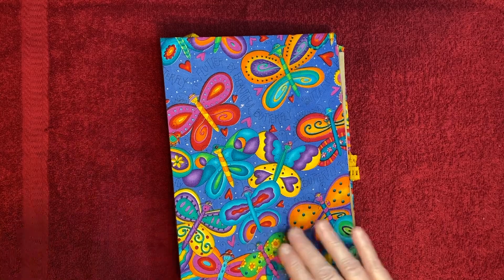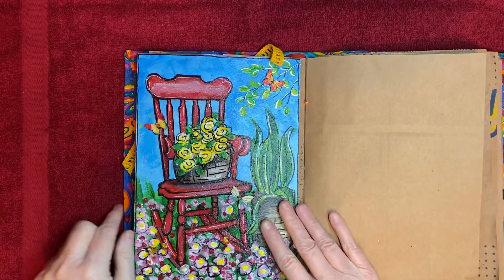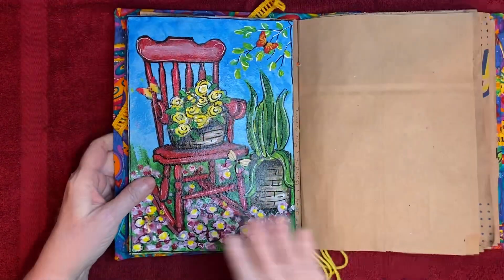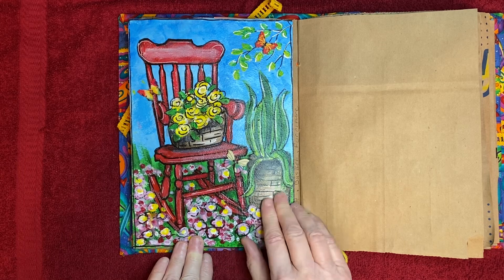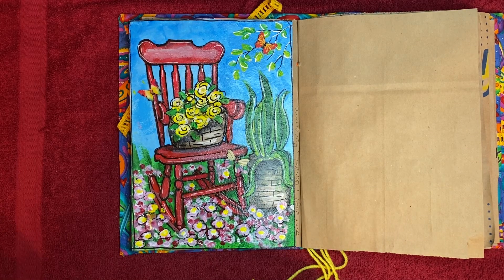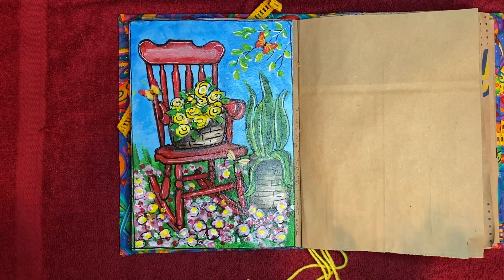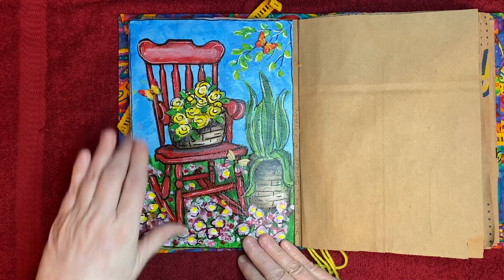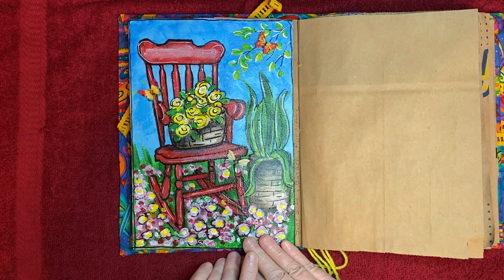What I made for shufflecutcreate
Once a month on the 25th of the month I’ll shuffle and cut two separate decks of cards. Each card will have a prompt written on it. Then I will take the two prompts I’ve drawn and create a piece of art.

If you’d like to join me use#shufflecutcreate and tag me @martha_makes_art

Create on paper, canvas, wood or anything you want!

You can break up the prompts into two separate art pieces if you’re stumped, or exchange one of the prompt words with a wild card: Any word you want.

You can do a mixed media piece, collage, painting or drawing, or any combination.

Make your piece any size or do it in a journal like I’m doing. Jump in and out of the collaboration as you can.

Do a project share or process video! Upload your video anytime during the month.

I’ll eliminate the prompts I’ve chosen for the month, and we won’t see them again until we use up all the cards.

This should be fun and a little challenging, but most of all inspiring!

Videos showing how I made the journal I’m using for my Shuffle, Cut, Create art pieces:

You can show my channel love by buying me a coffee or purchasing one of my digitals. Check them out!